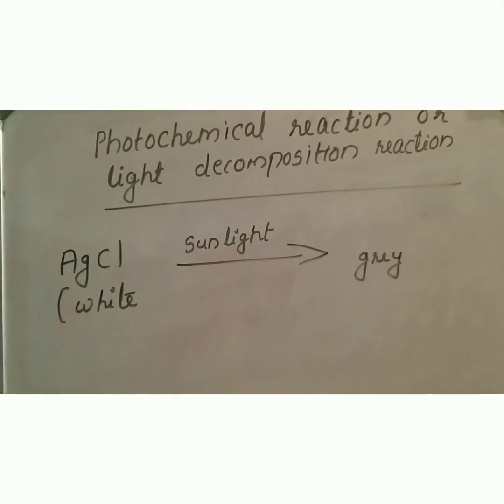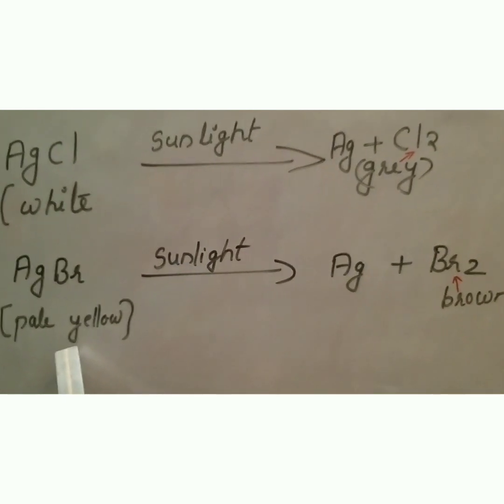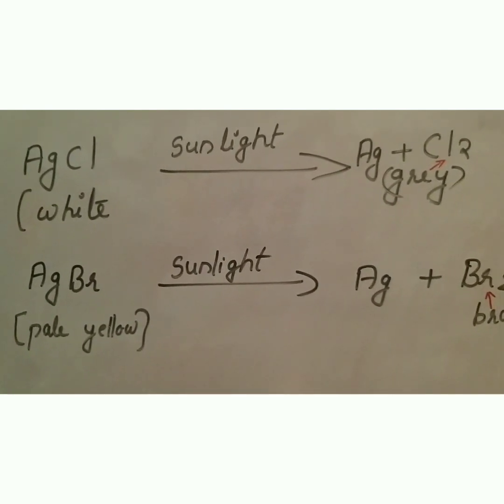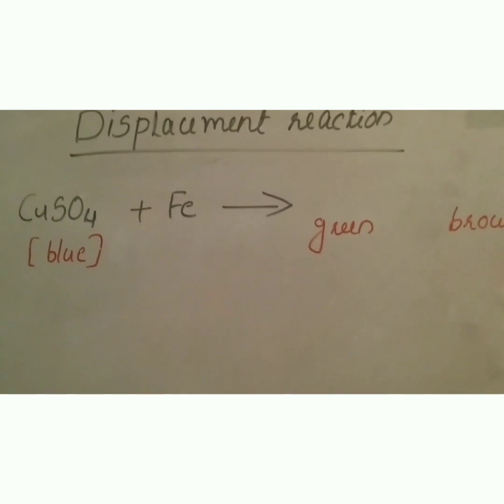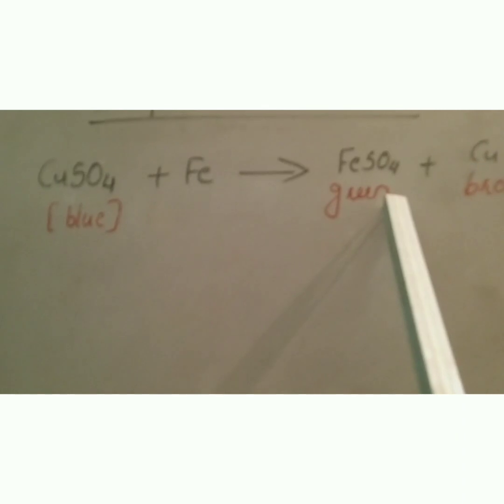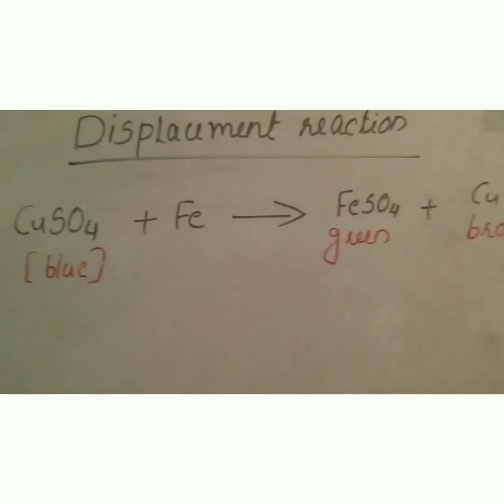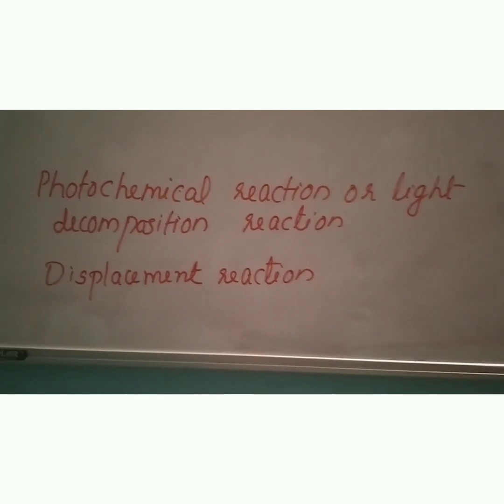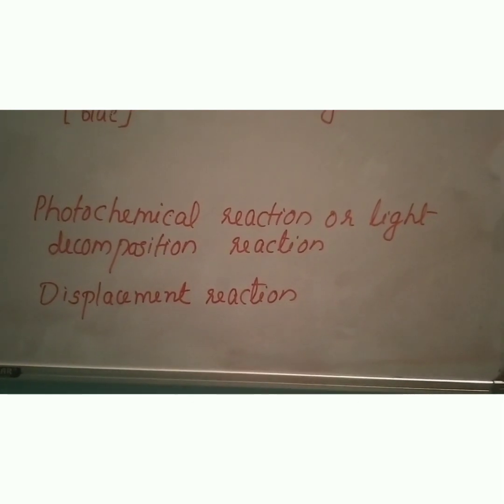LIGHT DECOMPOSITION OR PHOTO CHEMICAL REACTION AND DISPLACEMENT REACTION